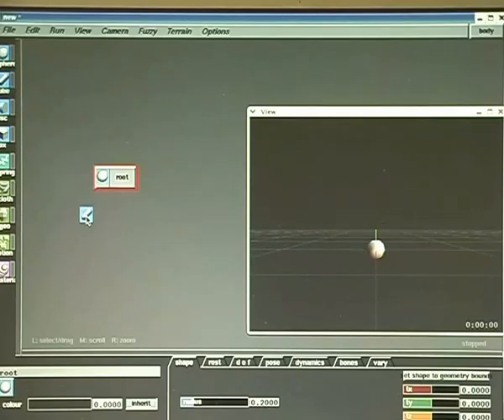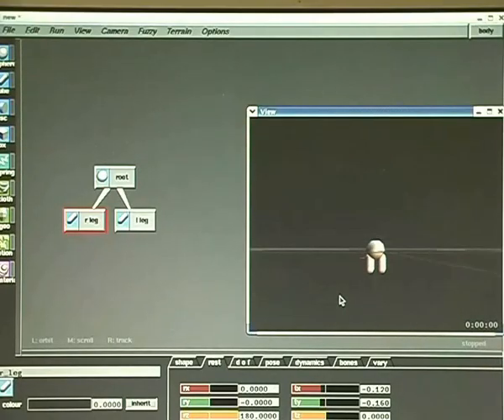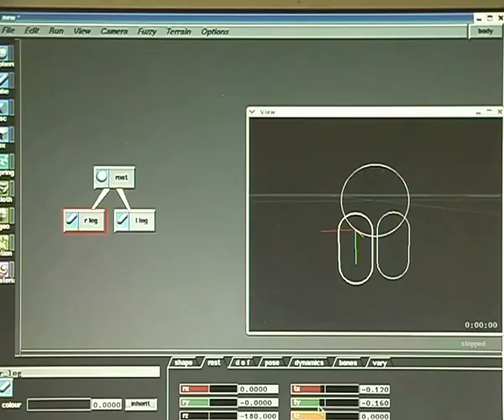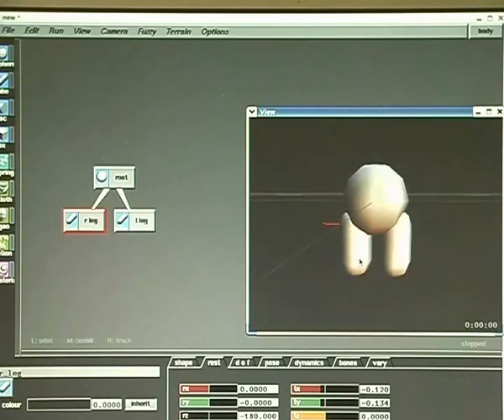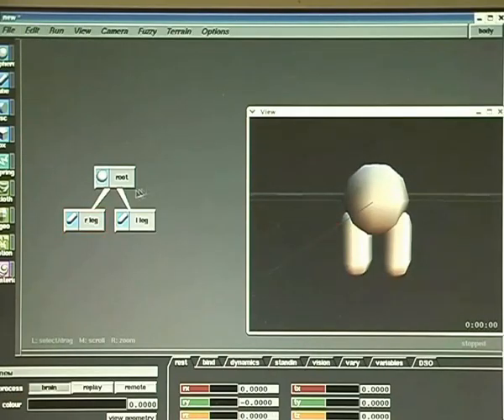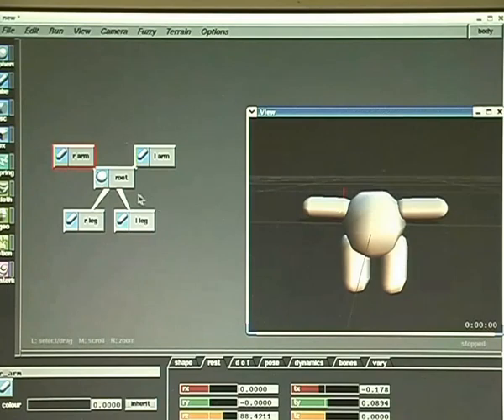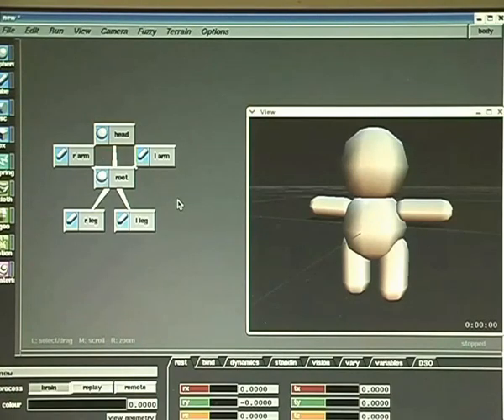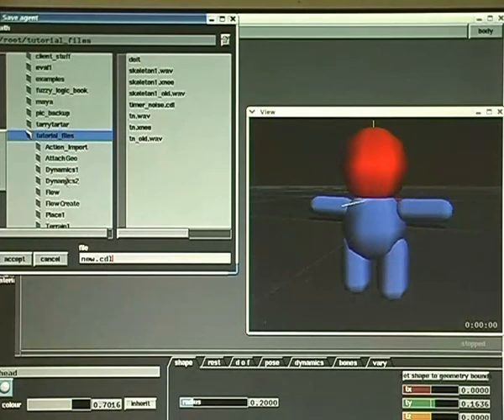Massive Tutorial 1x01 Building a Skeleton